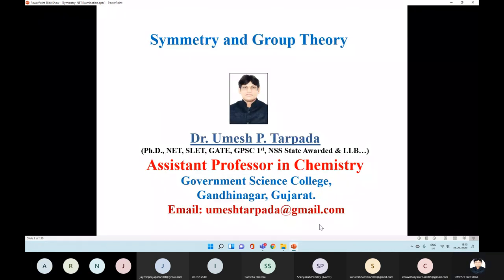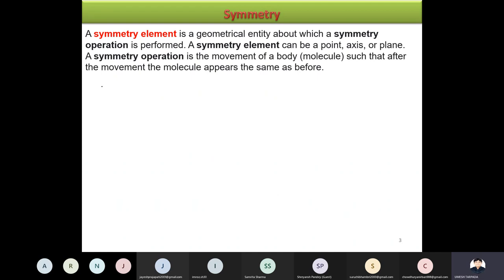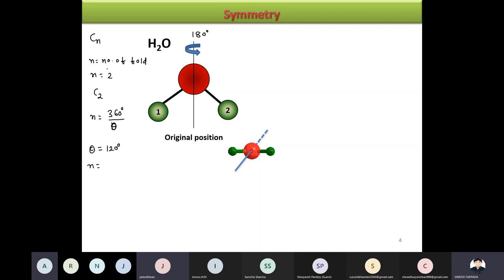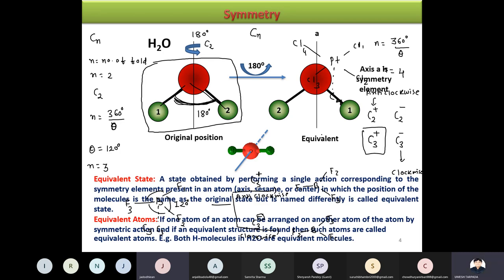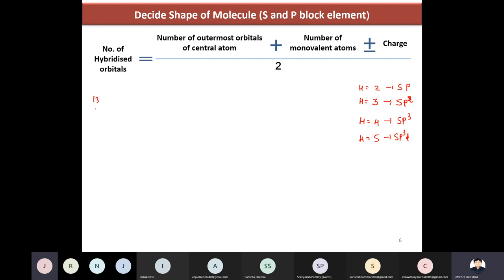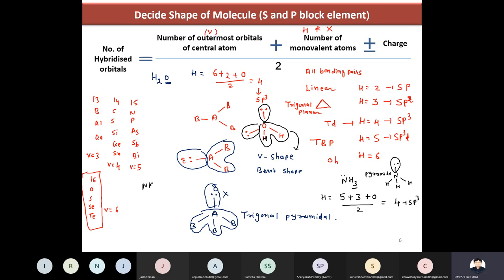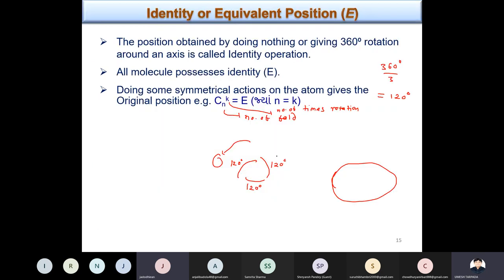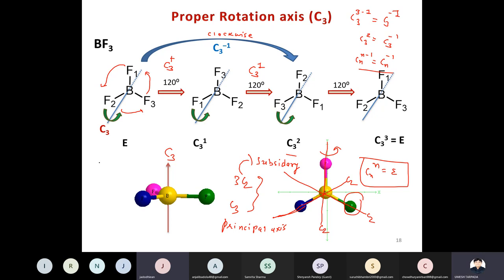Lecture 1 Symmetry and Group Theory 20220125 181251 Meeting Recording 1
Introduction of Symmetry and Symmetry Elements